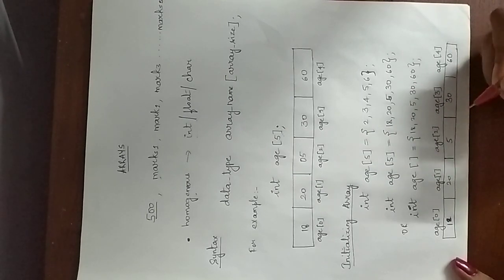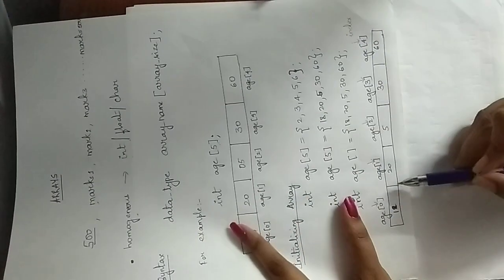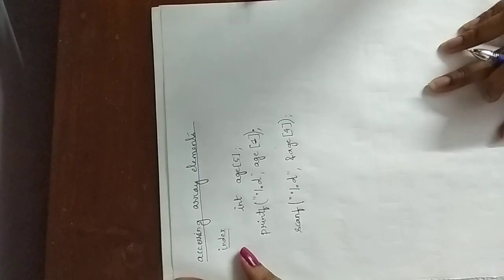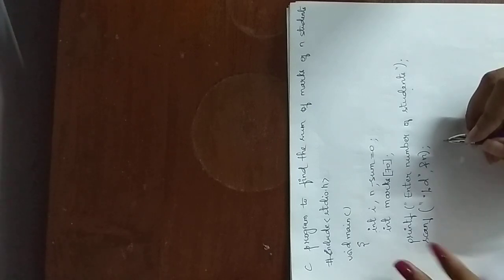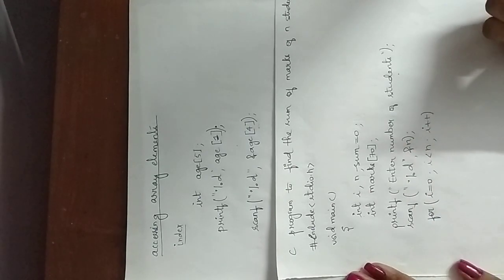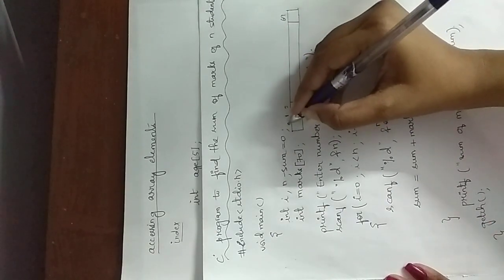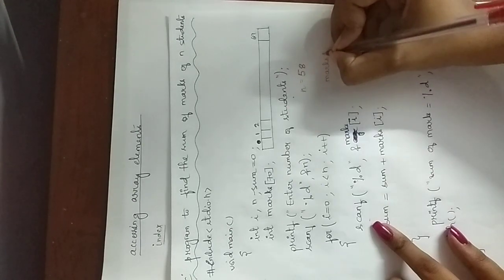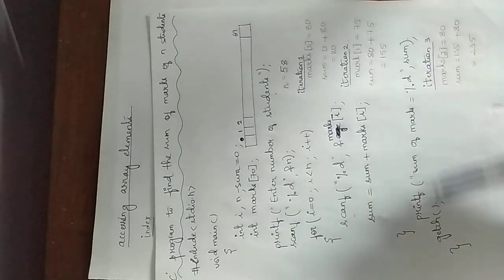Arrays in C - basics (Part 2)